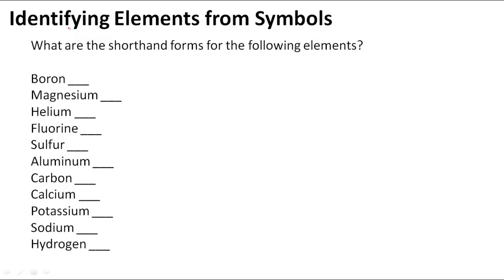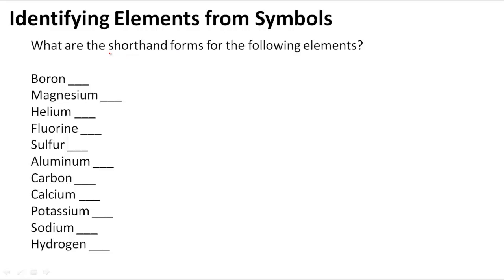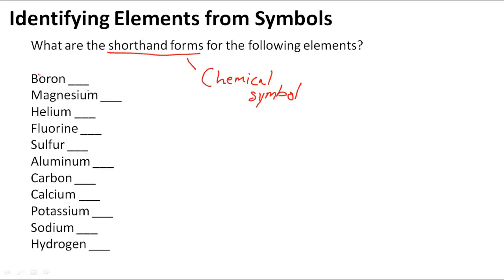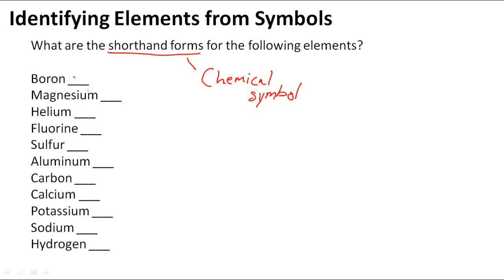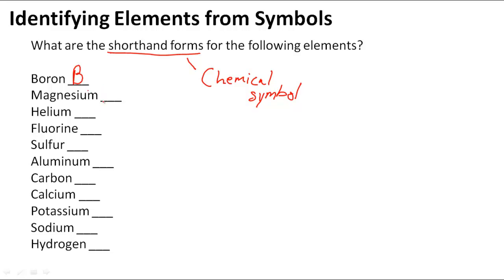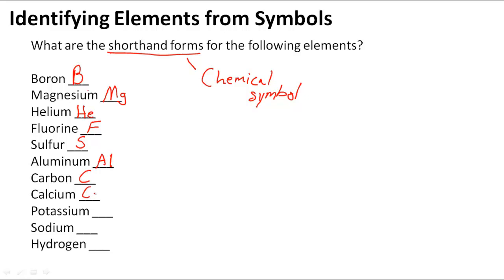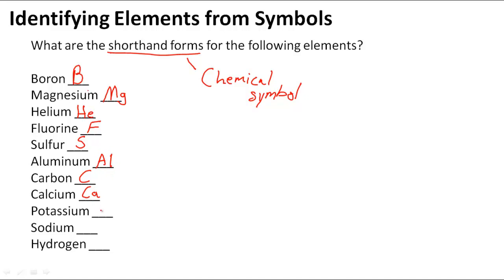Identifying Elements from Symbols